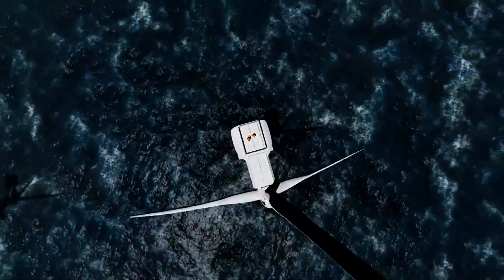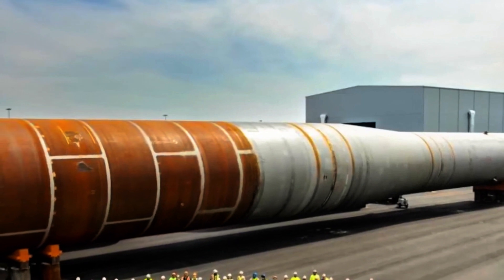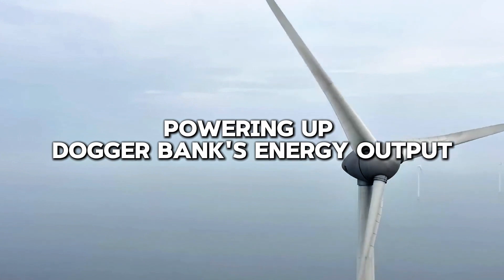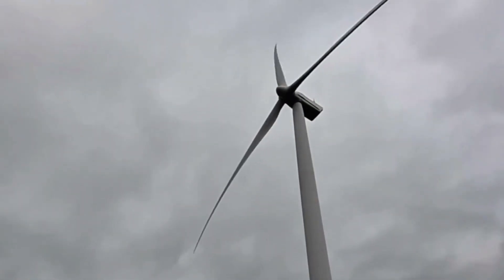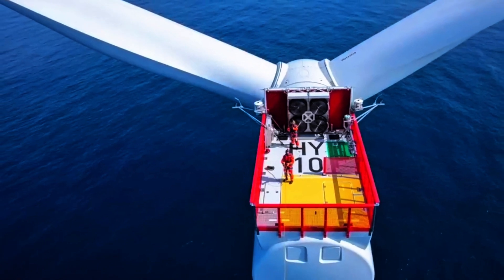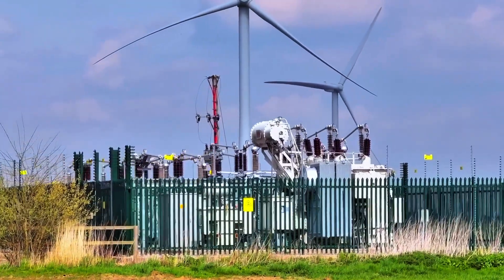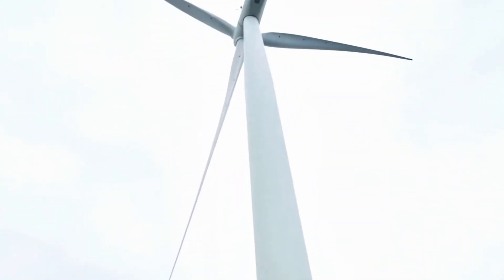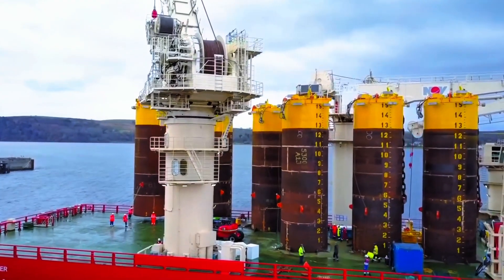Dogger Bank: The World’s Largest Offshore Wind Farm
Welcome to Stellar Builds! 🌍 Imagine standing on the edge of a vast ocean, where the horizon is dotted not by ships, but by towering giants with arms outstretched to catch the wind. Welcome to **Dogger Bank**, the world’s largest offshore wind farm—a marvel of modern engineering and a beacon of hope in our quest for sustainable energy.

With a staggering investment of **$11.6 billion**, Dogger Bank is more than just a leap in renewable energy; it’s a stride towards a greener, cleaner future for our planet. This colossal project, which spans an area larger than Greater London, harnesses the powerful winds of the North Sea to produce up to **3.6 GW of electricity**—enough to power 6 million homes annually.

At the heart of Dogger Bank are the giant GE Haliade-X 13 MW wind turbines, each a modern marvel designed to harness the North Sea's fierce winds. These turbines are the largest and most powerful in the world, with blades longer than a football field and capable of generating electricity for 16,000 European homes.

As of **July 2024**, the first phase, Dogger Bank A, is well underway with 27 out of 95 turbines already installed and spinning. This ambitious project, a collaboration between energy giants SSE Renewables, Equinor, and Vårgrønn, is setting new standards in efficiency and output, significantly reducing the cost of offshore wind energy.

The energy output of Dogger Bank began in **October 2023**, marking a monumental milestone for the global offshore wind industry. With the full project expected to be operational by **2026**, Dogger Bank will play a critical role in the UK's goal of reaching net-zero carbon emissions by 2050, showcasing the essential shift from fossil fuels to renewable energy sources.

Beyond its green energy contributions, Dogger Bank is also a job creation powerhouse, generating over 2,000 jobs and revitalizing local economies. The project’s impact extends beyond energy, funding local initiatives and supporting community programs, ensuring a positive legacy for generations to come.

Dogger Bank isn’t just about brute force; it’s also about cutting-edge technology, featuring the first use of high-voltage direct current (HVDC) transmission in a British wind farm. This innovation ensures that the energy generated reaches homes with minimal waste, marking a remarkable leap in engineering and operational efficiency.

Join us as we explore the challenges, innovations, and future phases of this monumental project. Dogger Bank stands as a symbol of what can be achieved through ambition, innovation, and collaboration—showcasing the potential of renewable energy to power our lives sustainably and responsibly.

Don’t miss out on more in-depth explorations of the world’s most ambitious engineering projects.

**Key Highlights:**
- Overview of Dogger Bank’s massive scale and importance.
- Giant GE Haliade-X turbines and their groundbreaking technology.
- Energy output milestones and future potential.
- Community impact and job creation.
- Cutting-edge HVDC technology.